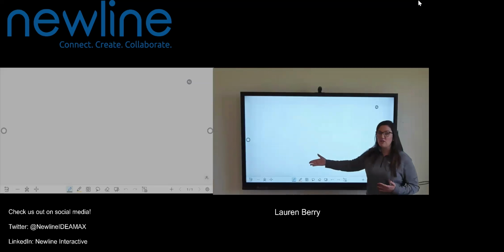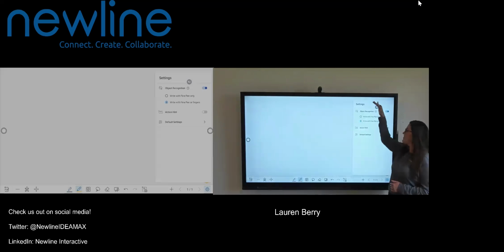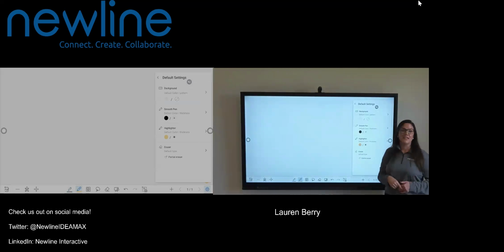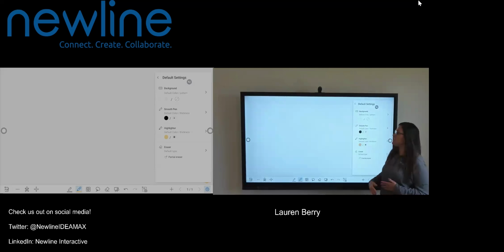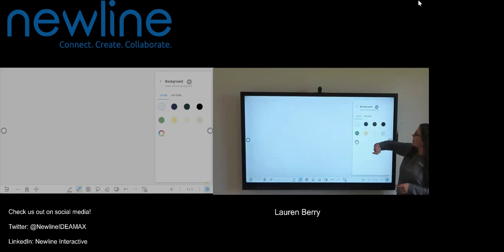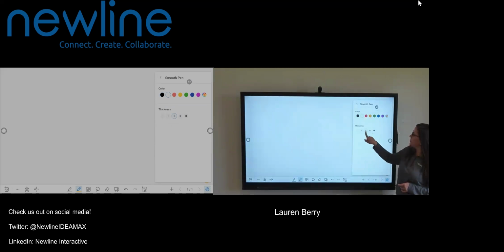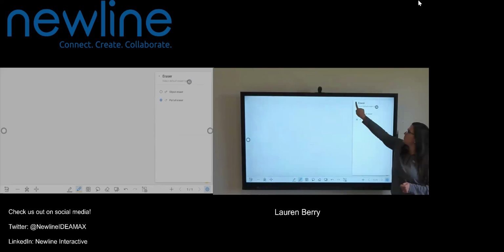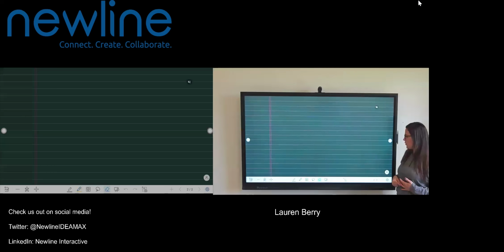Whiteboard: Customizing your Default Settings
A quick overview in customizing the default settings in the embedded Newline Whiteboard on the RS+, Q, Z, Q Pro, and Q Pro Series.